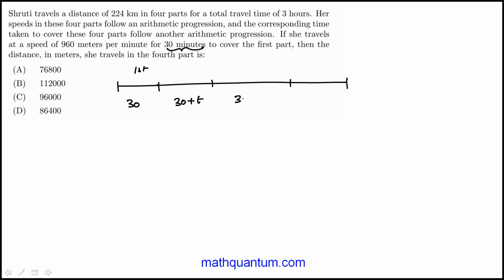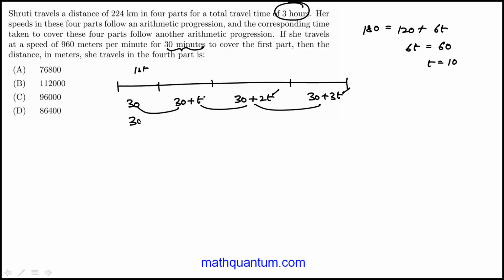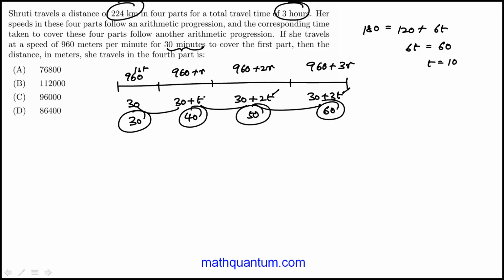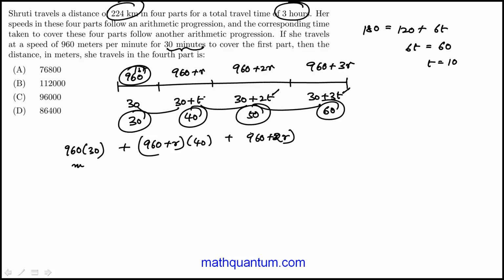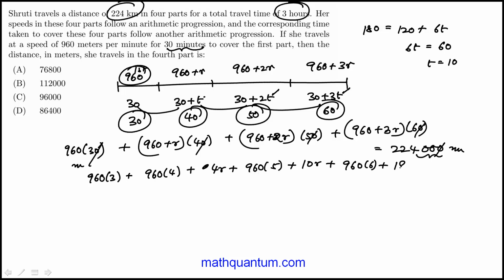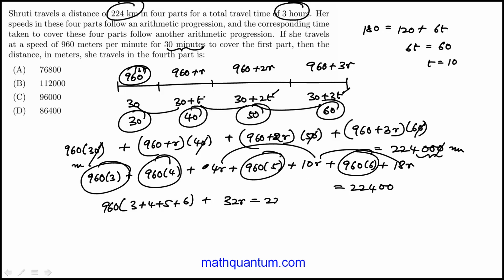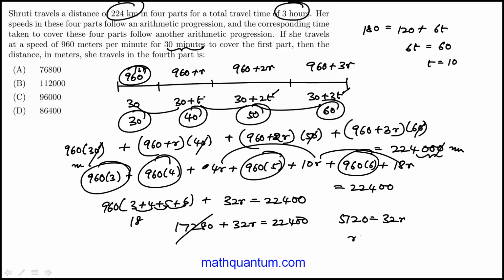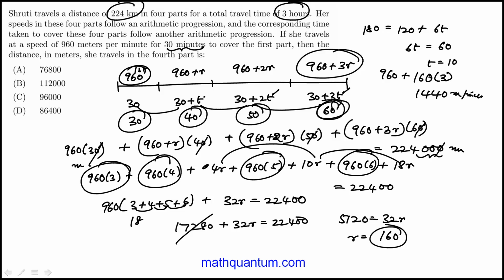Question 02 2025 CAT IIM Quantitative Ability Slot 1 Shruti travels a distance of 224 km in four